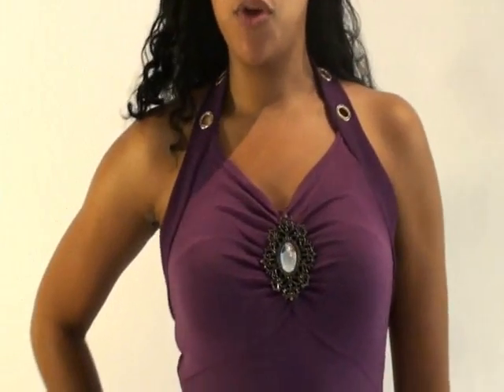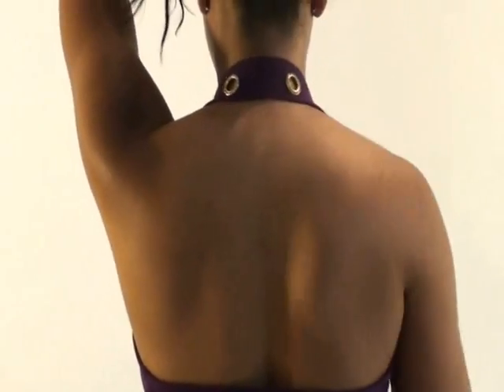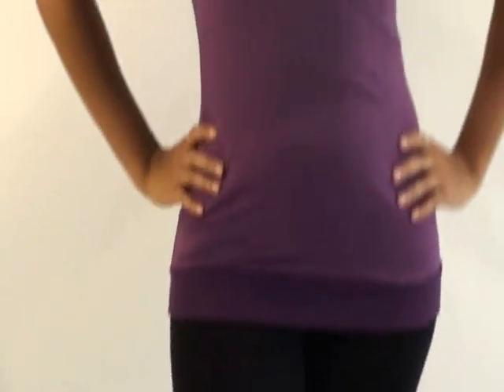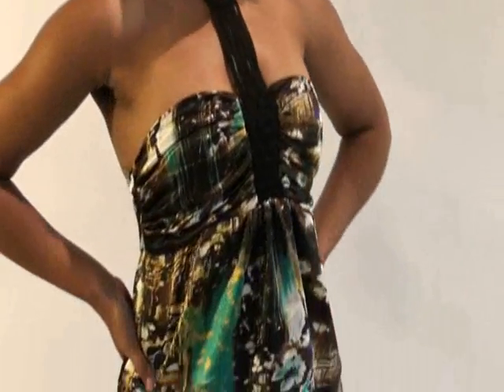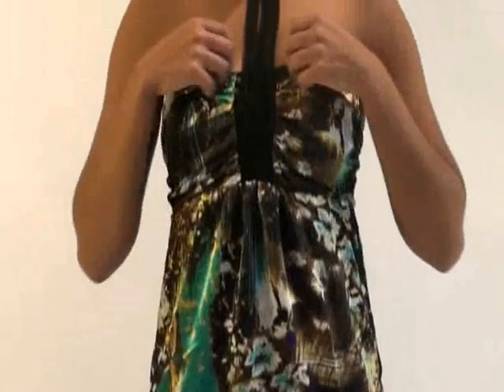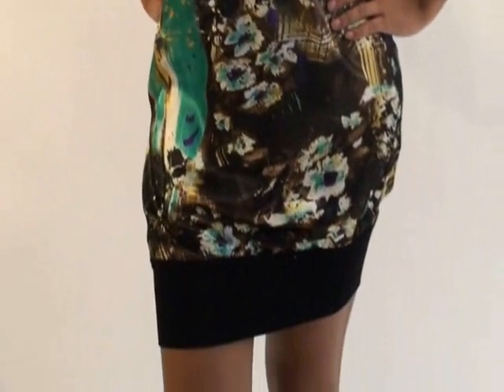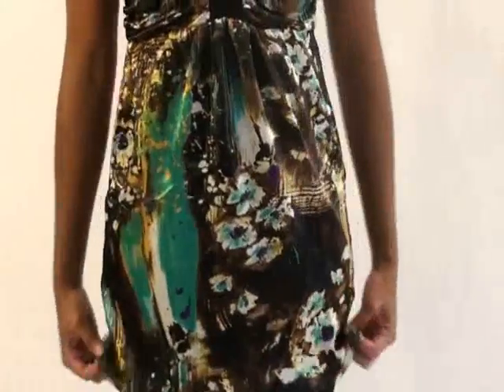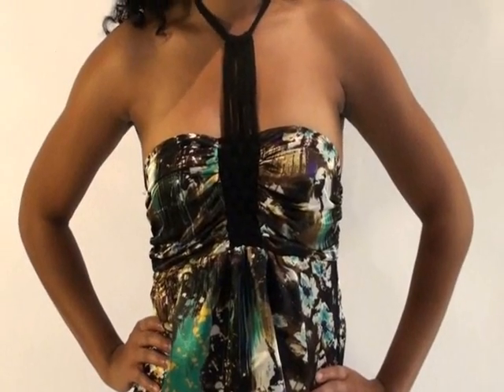What To Wear Episode 17: Beverly Lane How To Trendy Fashion Haul Tutorial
- Find out what trendy clothing to wear and when to wear it from trendy women's apparel retailer BeverlyLane.com. These cute pieces are at incredible prices and are sure to be a great addition to your wardrobe. And remember, at Beverly Lane...Every Girl Is A Beverly Girl!